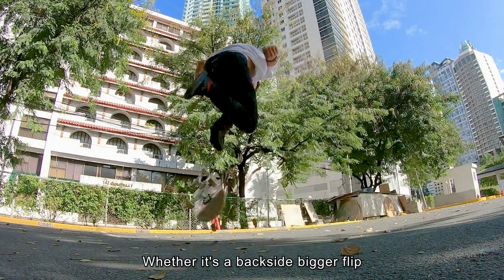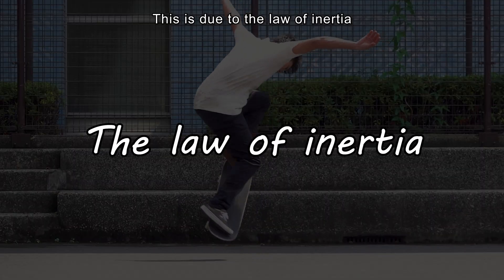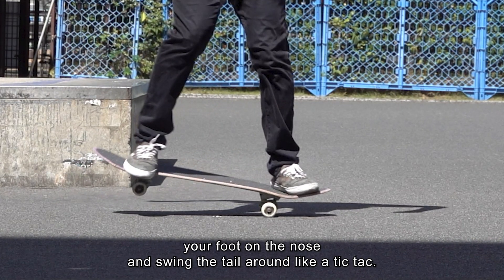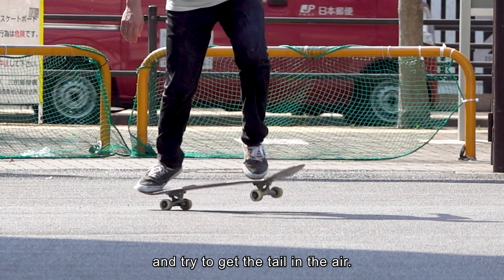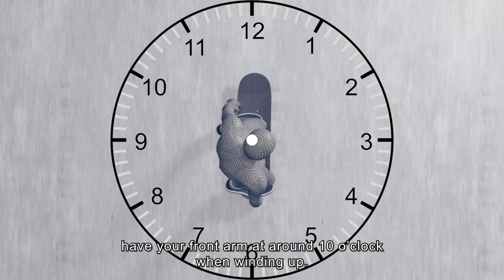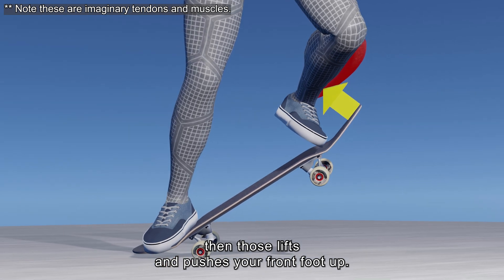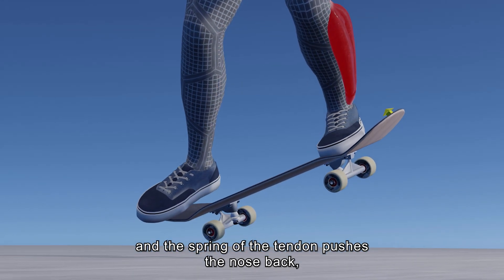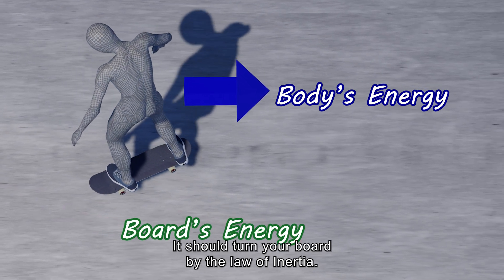Physics of BS 180 Pivot in Skateboarding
We'll analyze the objective dynamics, physics, and science behind backside 180 in skateboarding using 3D models and physics theories.

00:00 Intro
00:28 Why you should do tricks while moving
01:12 Food placement
02:06 Weight distribution
02:33 Use of arms
03:06 Effect of pop on tendons